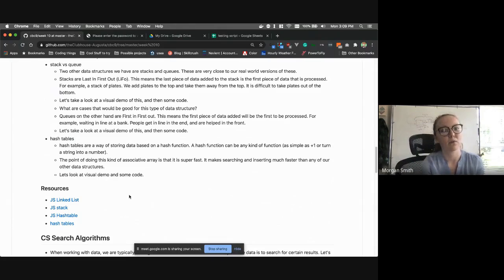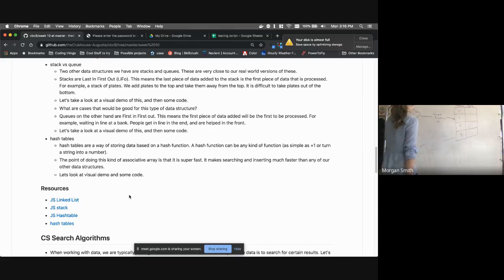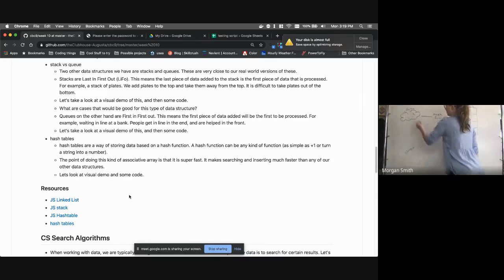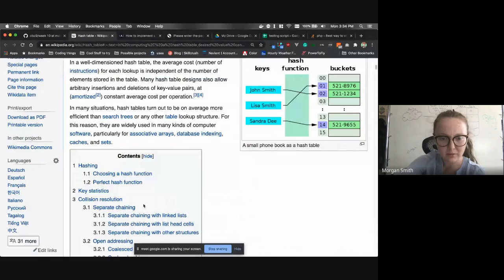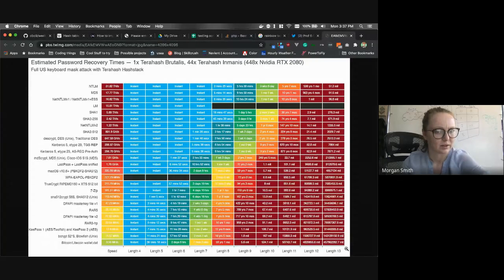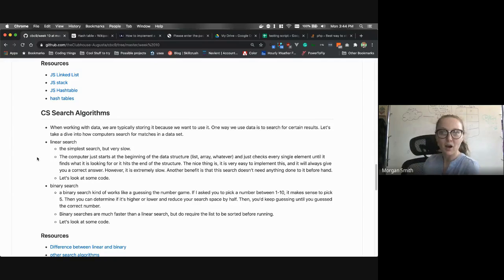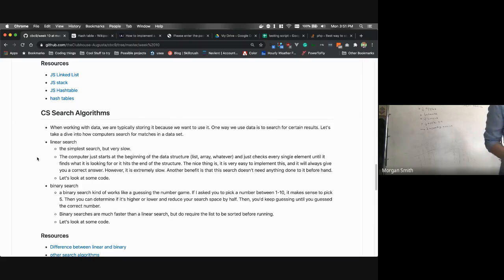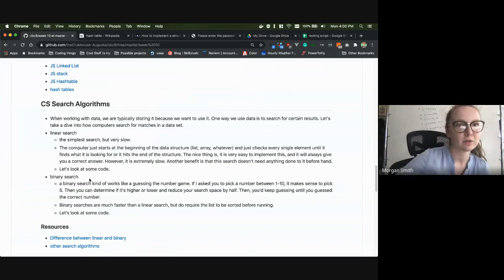class 2020 08 31 at 12 08 GMT 7